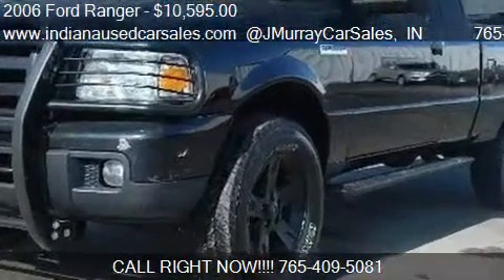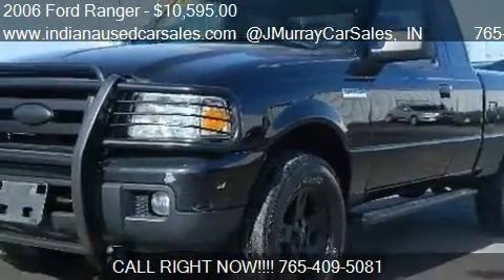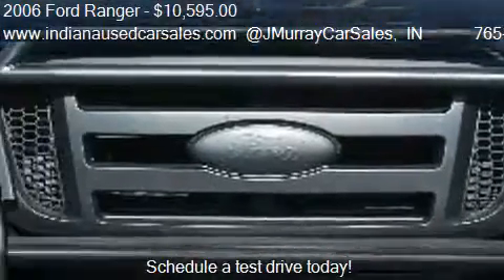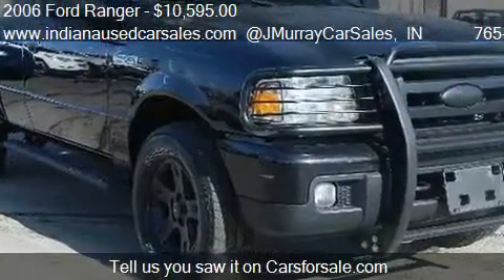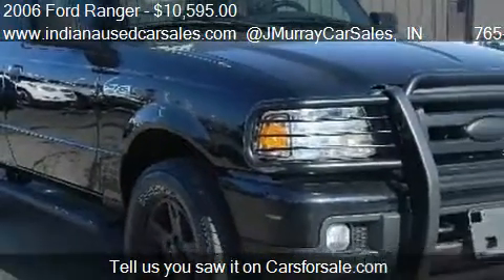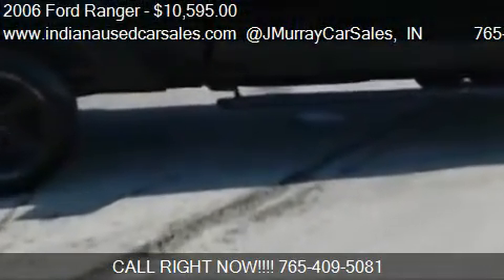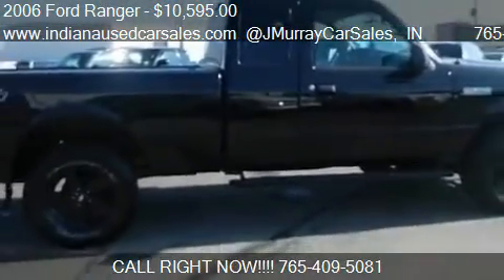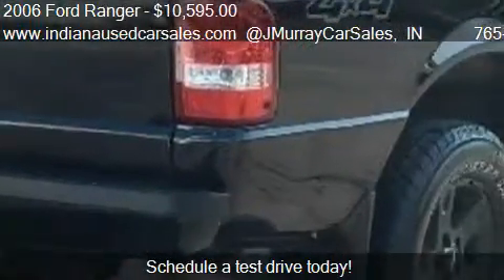2006 Ford Ranger XLT Pickup 2D 6 ft - for sale in LAFAYETTE,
821 SAGAMORE PARKWAY SOUTH
in LAFAYETTE, IN 47905

Come test drive this 2006 Ford Ranger XLT Pickup 2D 6 ft for sale in LAFAYETTE, IN.

MANAGER SPECIAL

ABS (4-Wheel),Air Conditioning,Power Windows,Power Door Locks,Cruise Control,Power Steering,Tilt Wheel,AM/FM Stereo,CD (Single Disc),Dual Air Bags,Running Boards,Alloy Wheels,Fog lamps,Black door handles,Intermittent windshield wipers,Quick-release tailgate w/black handle,(4) Cargo box tie-down hooks,(2) cab doors,Raised power dome hood,Solar tinted glass on windshield and front door windows,Bi-color tail lamp,Black manual side mirrors,Front stone guards and rear mud flaps,Nostril grille w/chrome bar-style inserts and surround,Black step bar,Air conditioning,Glove box,Dome light,Manual day/night rearview mirror,SecuriLock anti-theft system,Cloth 60/40 split bench seat,Cup holders,Driver/passenger-side A-pillar-mounted grab handles,4-spoke black urethane steering wheel,Gauges-inc: tachometer fuel engine temp,Black-faced gauge cluster w/black trim rings,High series Ranger door trim panels w/cloth insert and map pockets,12-volt auxiliary pwr point,Smokers pkg-inc: lighter ash tray/cup,Sun visors w/LH strap and RH vanity mirror,Color-keyed carpeted floor covering and front floor mats,AM/FM stereo w/CD player-inc: clock,4-wheel drive,Front/rear stabilizer bar,Pwr front disc/rear drum brakes,Space-saver spare tire,HD gas shock absorbers,Pwr rack and pinion steering,6' pickup box,95-amp alternator,2-stage multi-leaf spring rear suspension,4-wheel anti-lock brake system (ABS),19.5 gallon fuel tank,(2) black front tow hooks,4.0L SOHC V6 engine,100000 mile tune-up interval,Independent short/long arm front suspension w/torsion bar,(4) P255/70R16 all-terrain OWL tires,540-CCA battery,5000# GVWR 1260# maximum payload,16 5-spoke cast aluminum wheels w/silver painted insets,4-wheel anti-lock brake system (ABS),Center front lap belt,Driver and front passenger airbags w/passenger-side deactivation switch,Child safety seat restraint latches (LATCH) on front passenger seat